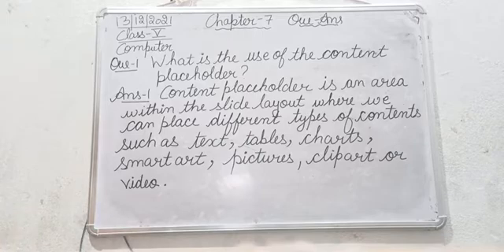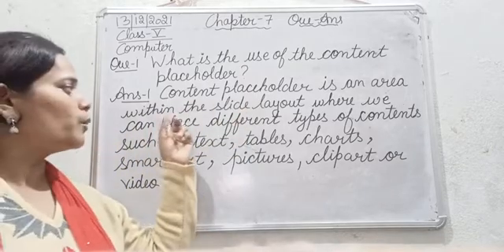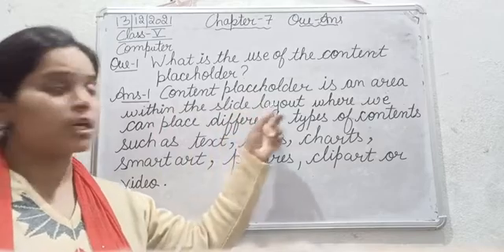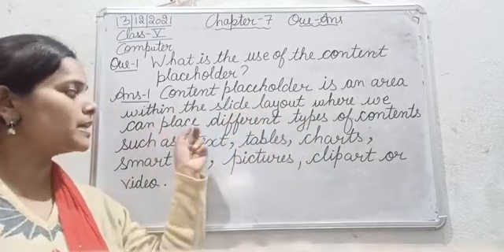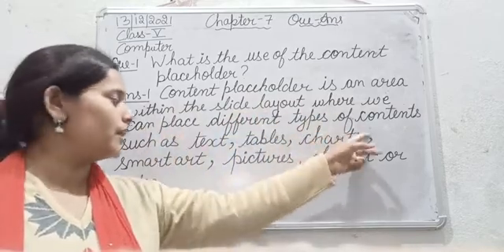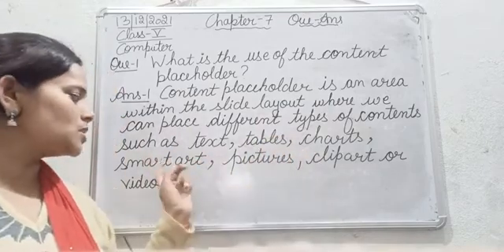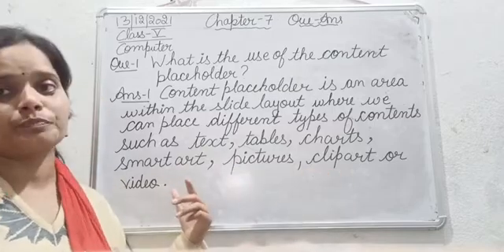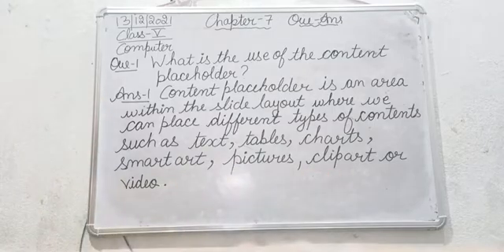Class V Computer 13 12 2021 by Ms Anchal Singh, Chapter 7question answers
Class V Computer 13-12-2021 by Ms Anchal Singh, Chapter-7 (question- answers)